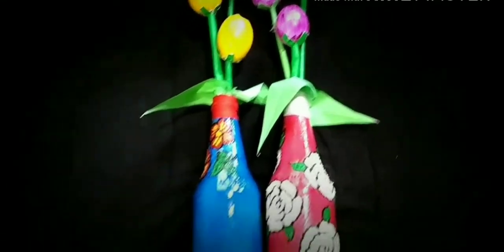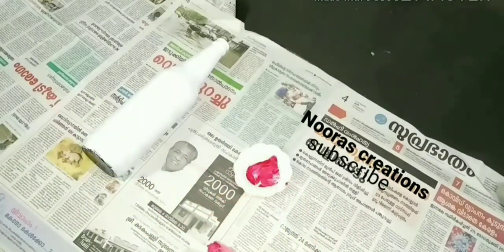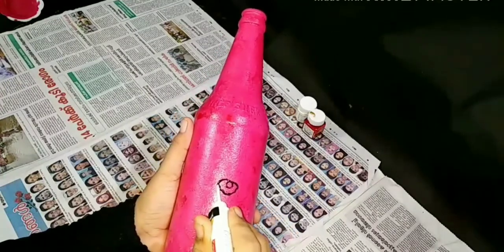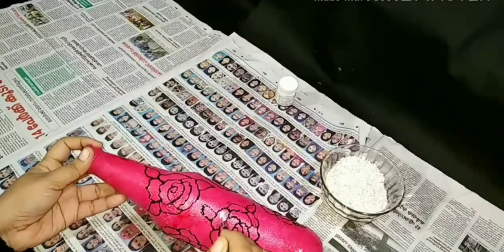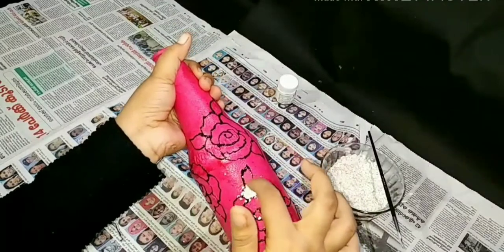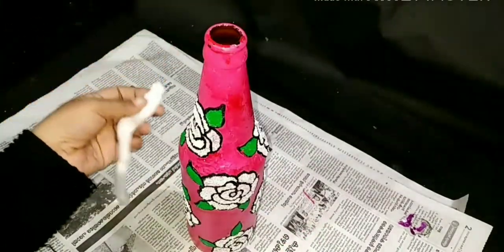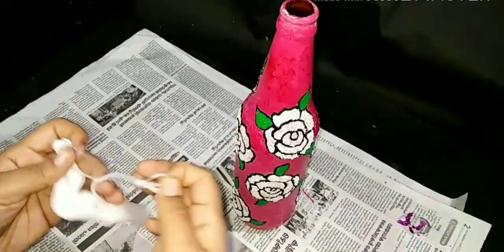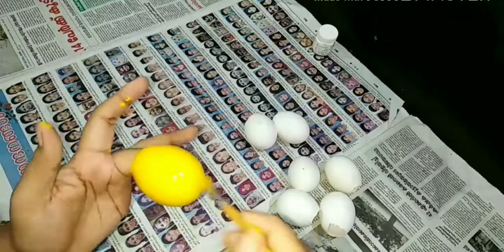simple bottle art with egg shells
acrylic colours
white
green
red
yellow
craft paper
fevicol
bottle